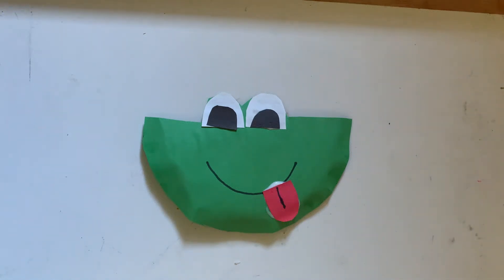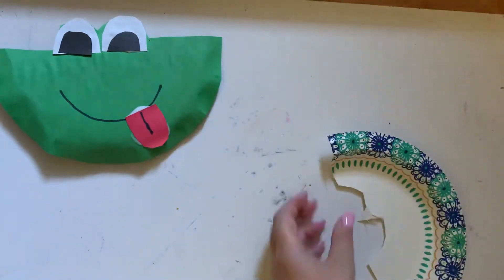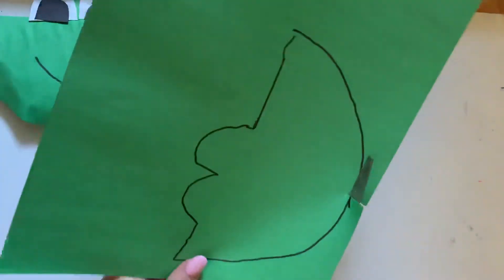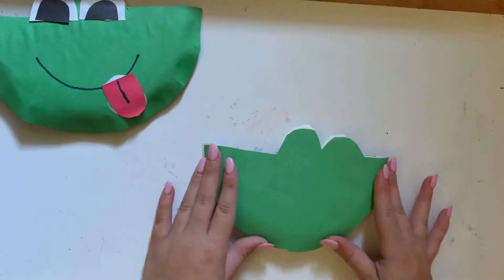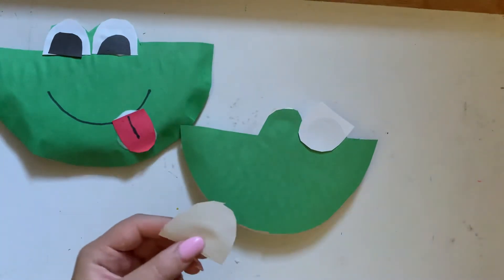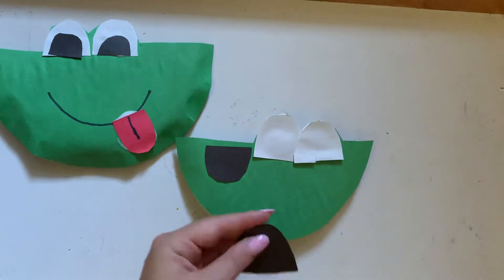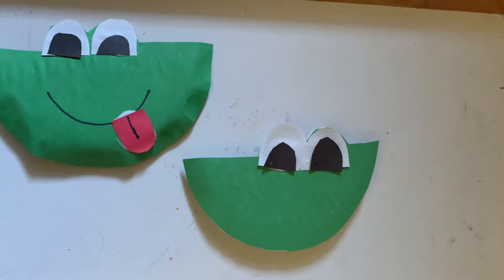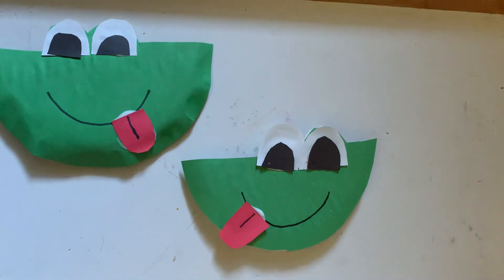Frog Craft!- Construction Paper and Paper Plate